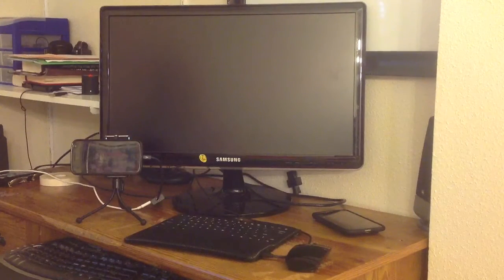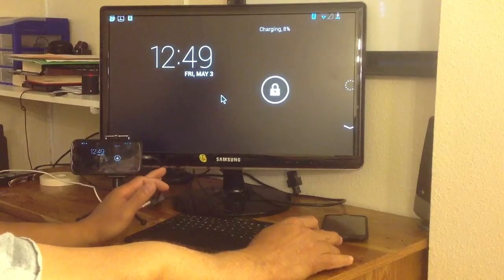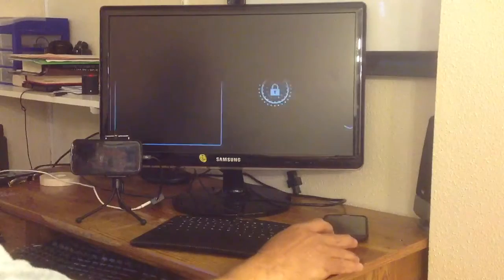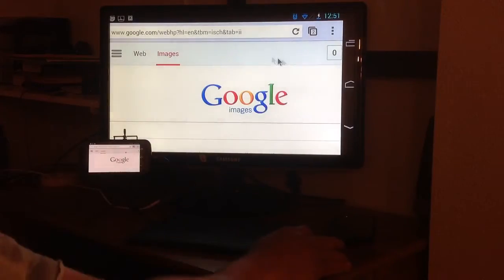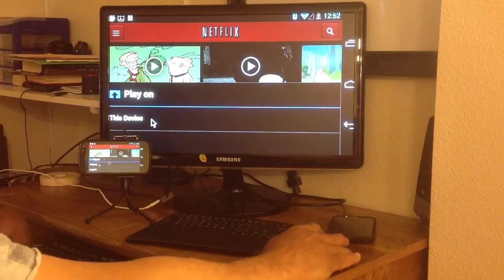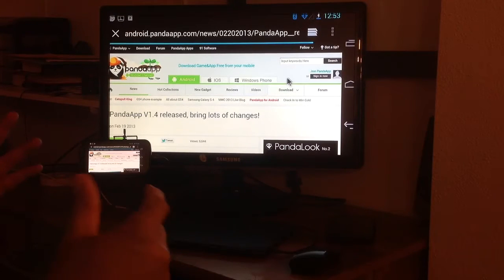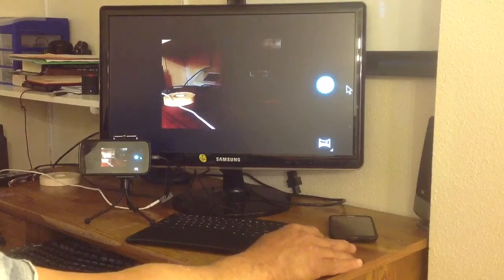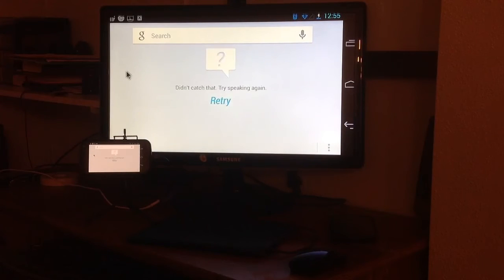SAMSUNG GALAXY NOTE 2 AS PC AND HOOK UP TO HD TV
Using your smart phone to replace you PC with the following

HDMI CABLE, BLUETOOTH KEYBOARD,BLUETOTH MOUSE,MICRO USB TO HDMI MHL CABLE